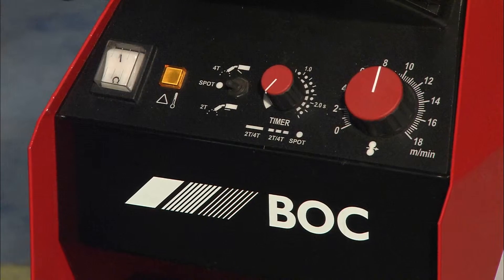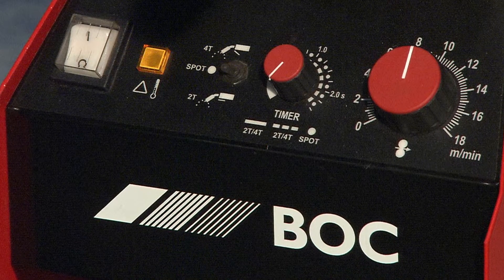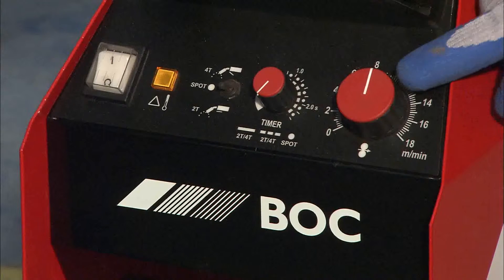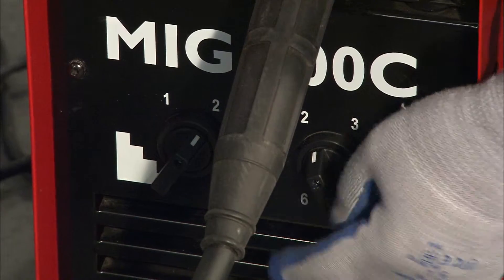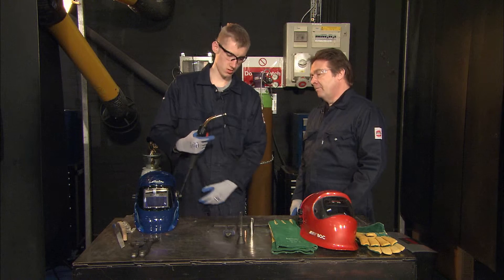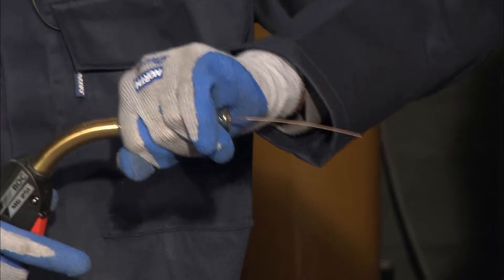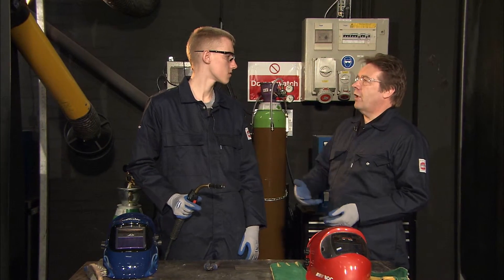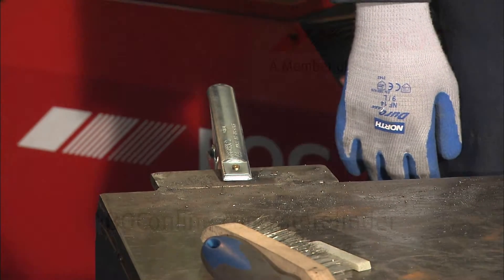What machine settings do I require part 4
What machine settings do I require?: This section explains in detail which settings should be used for the application. The MIG machine buttons are discussed and relevant information on each is provided. Also shown is the wire feeding process and how to check the gas flow rate.